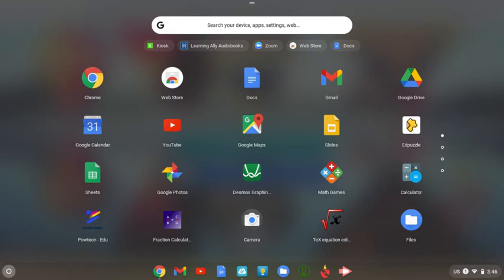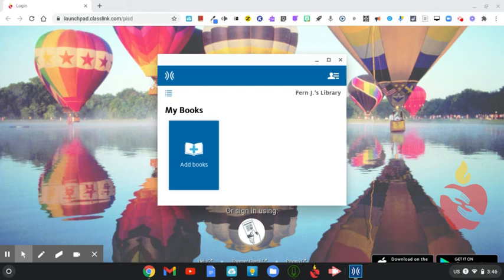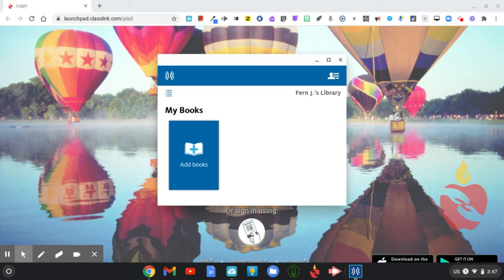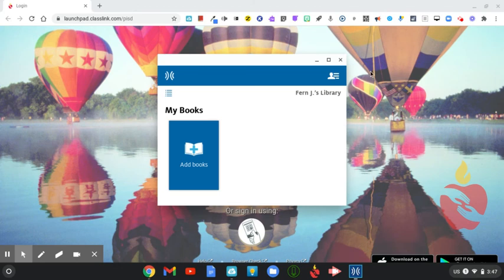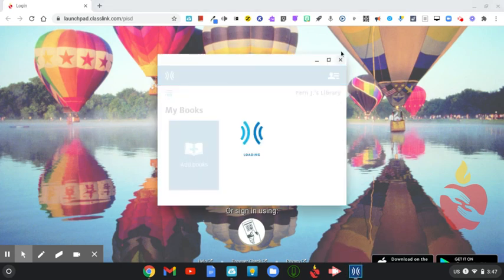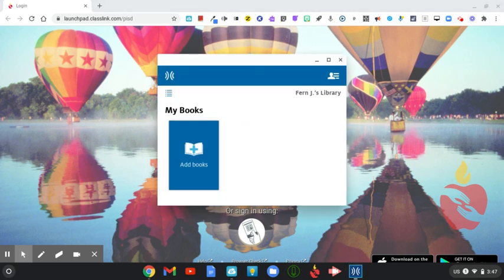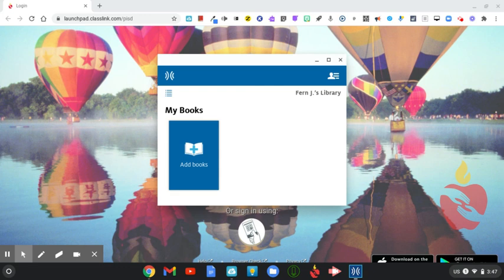How To Use Learning Ally on the Chromebook